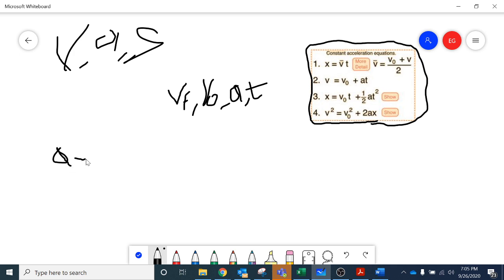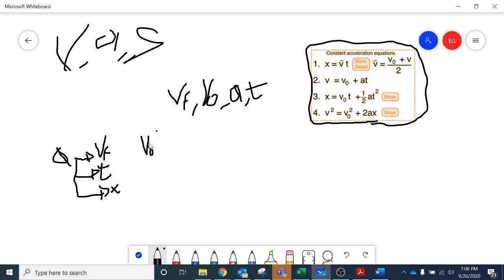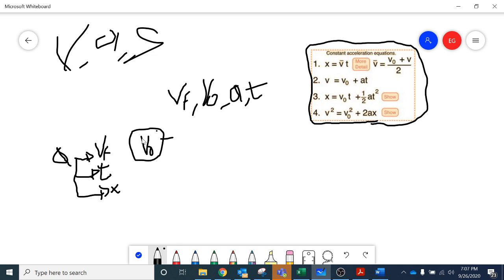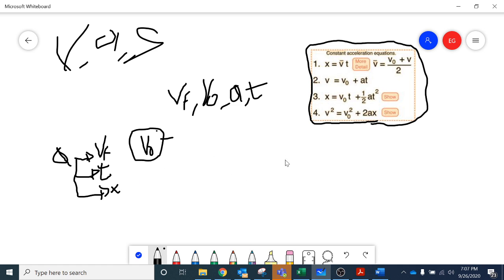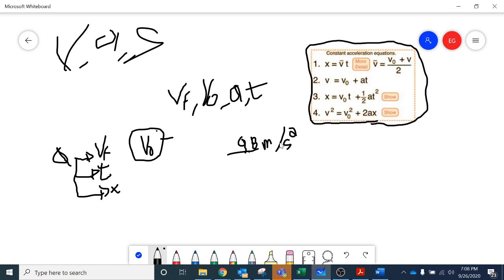Velocity, Acceleration, and Speed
Quick overview of velocity, acceleration, and speed for those needing a further explanation. Physics tutorial